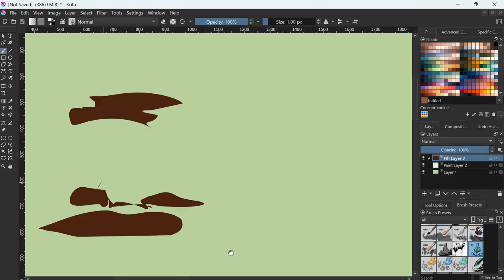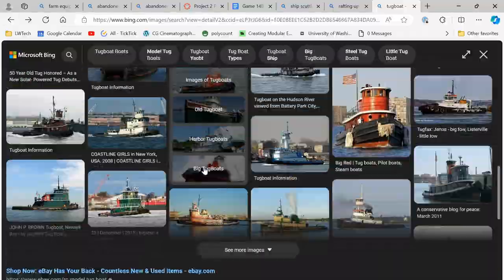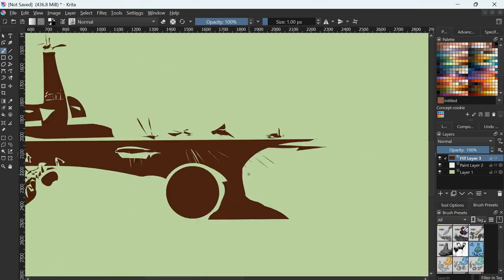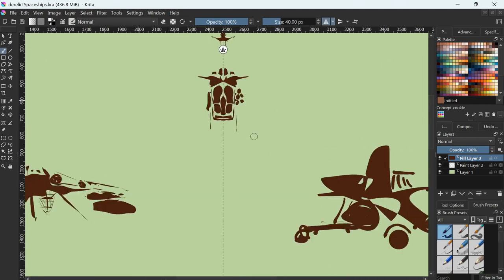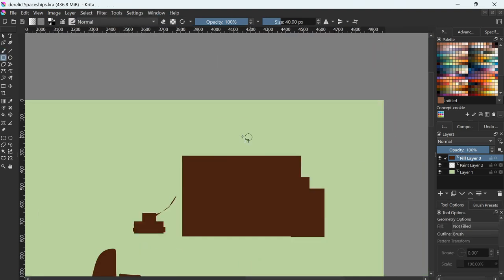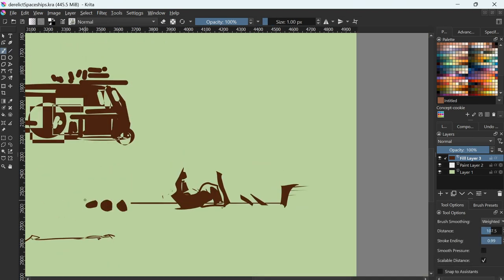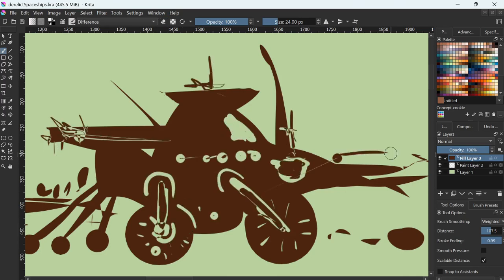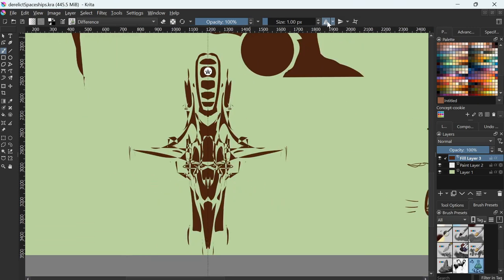Thumbnailing spaceships in Krita timelapse